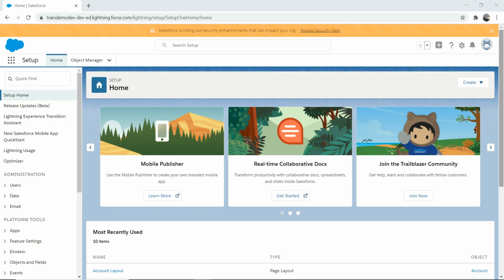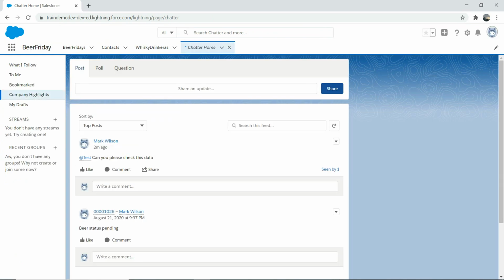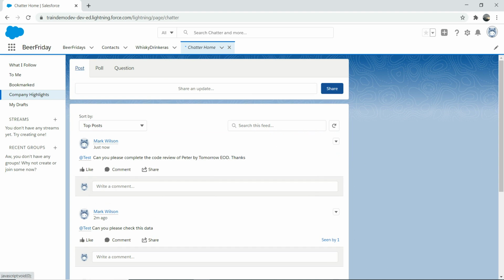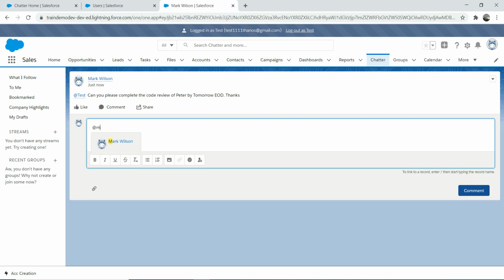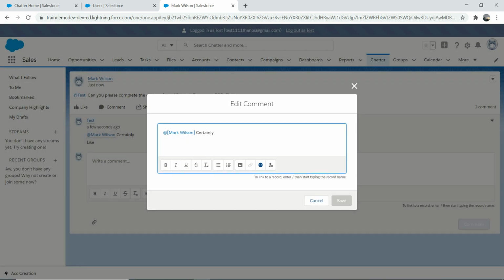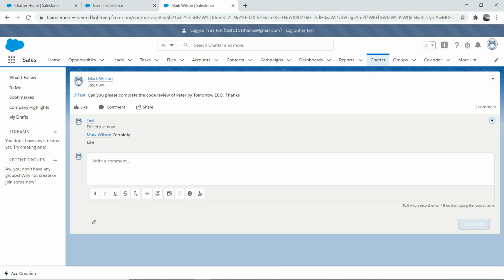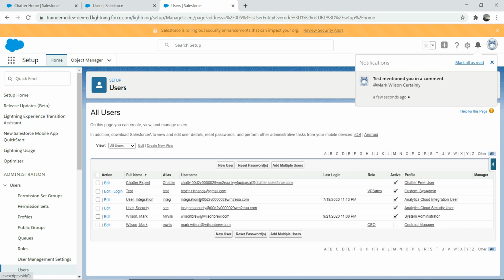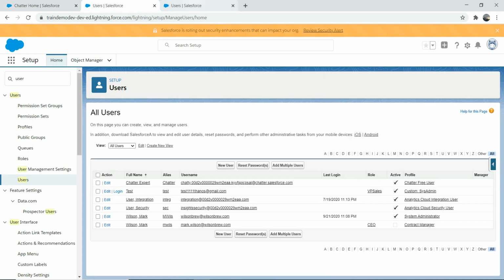Salesforce Platform App builder certification -Chatter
This tutorial will teach about Salesforce Chatter